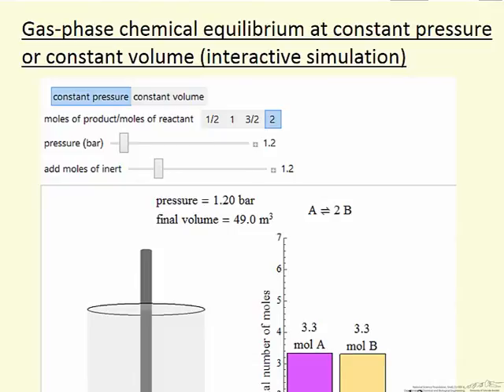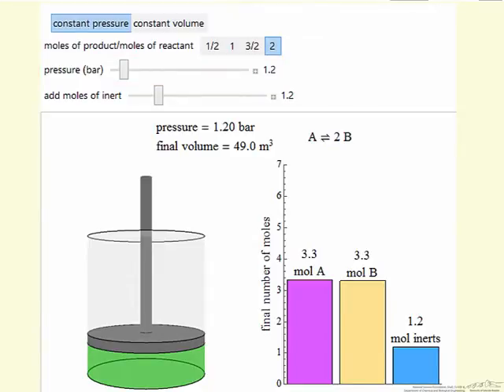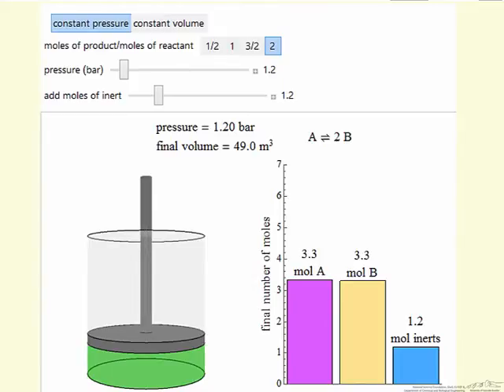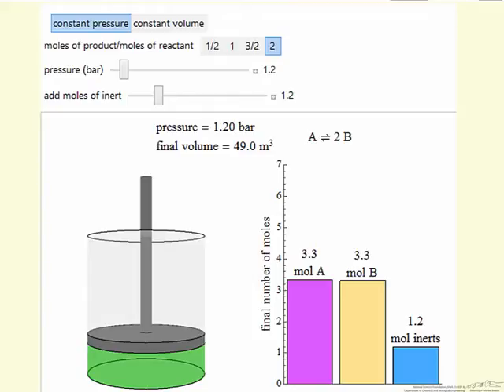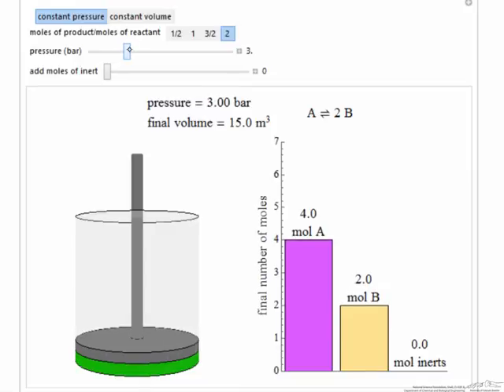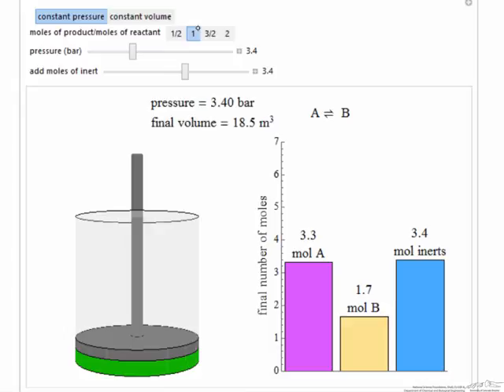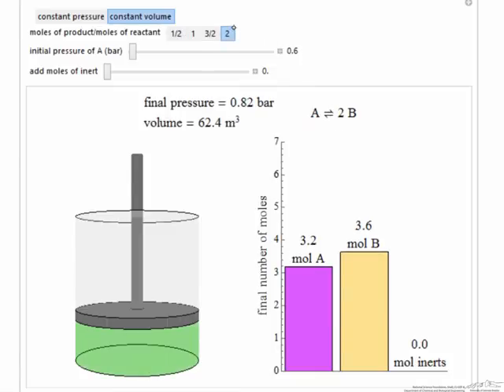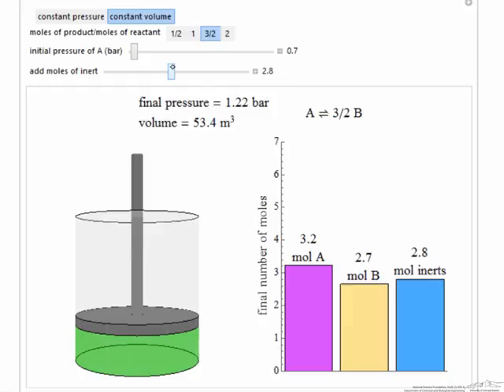Gas-Phase Chemical Equilibrium at Constant Pressure or Constant Volume (Interactive Simulation)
Organized by textbook Describes how to use an interactive simulation that calculates the number of moles at equilibrium for the gas-phase reaction A to nB where n = 1/2, 1, 3/2, or 2.  Inerts can also be added to the container, and the reaction can be carried out at constant pressure or constant volume.